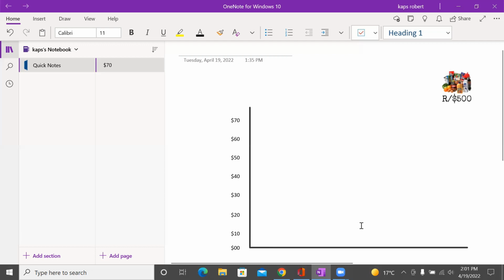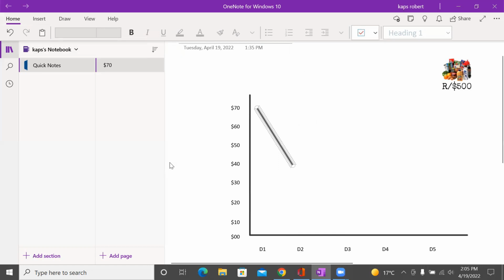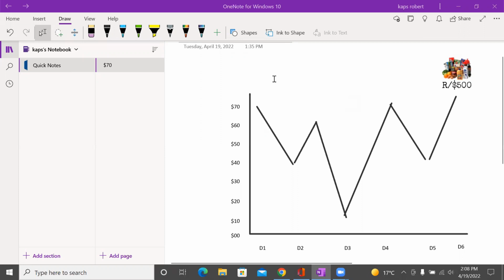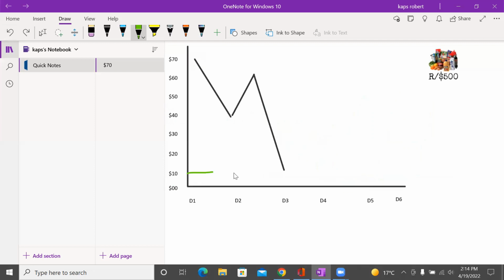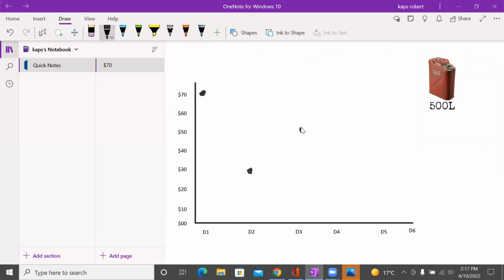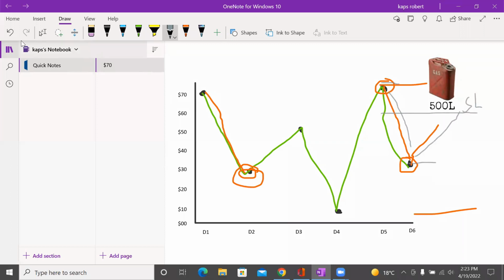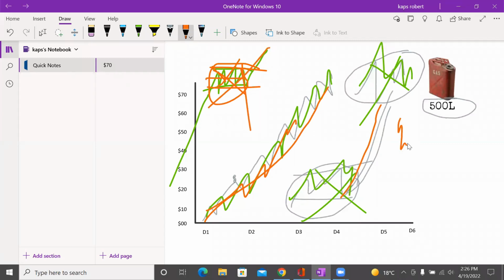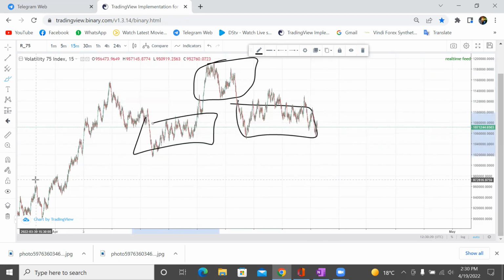How i Built Volatility strategy?